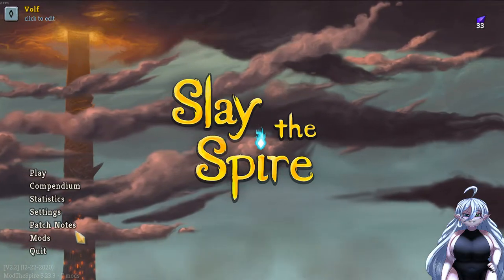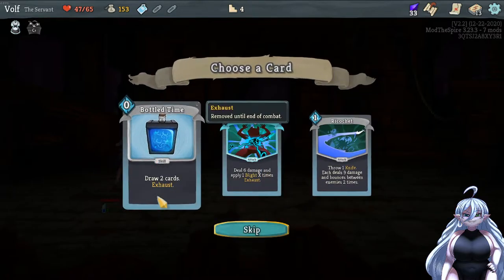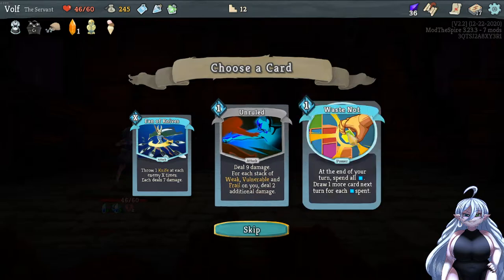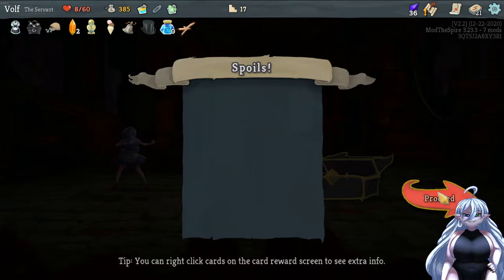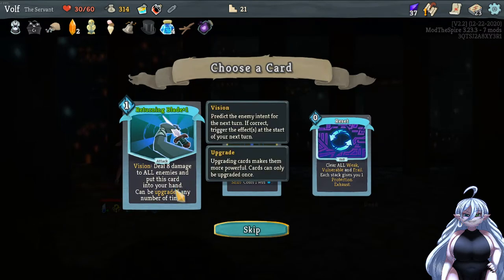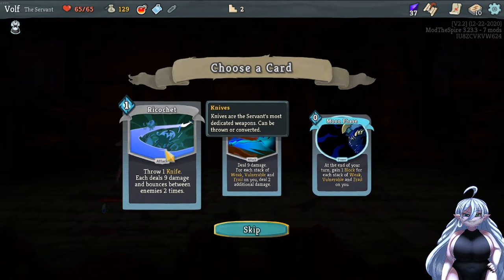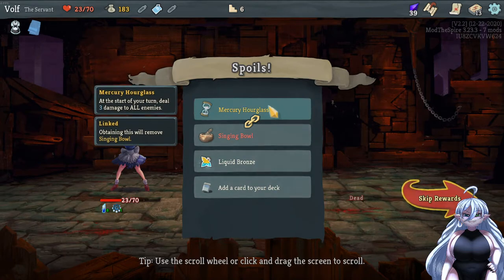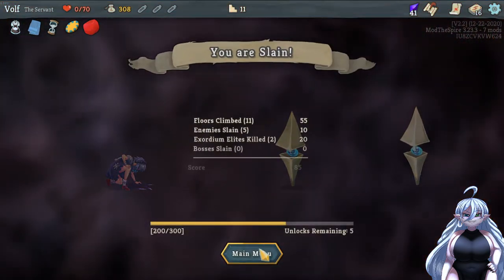Slay The Spire Mod Look - The Servant Mod